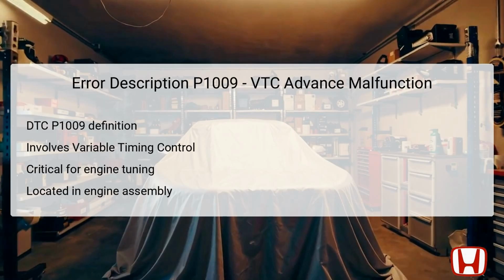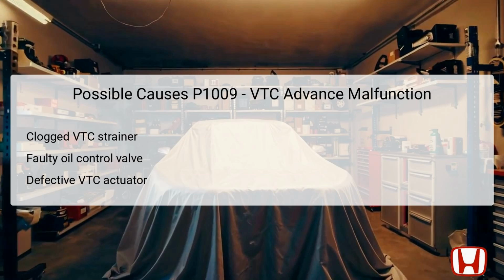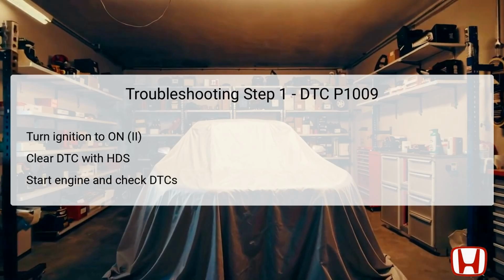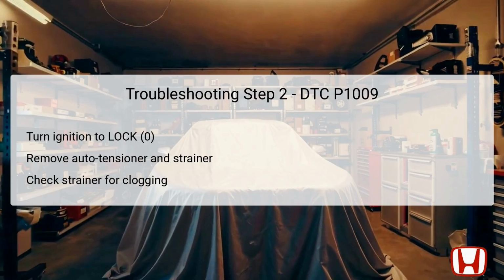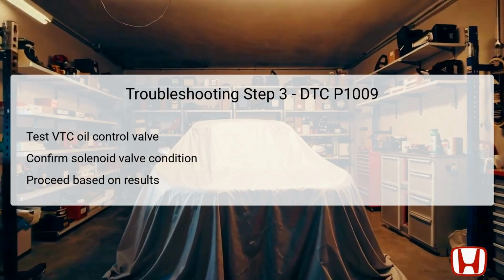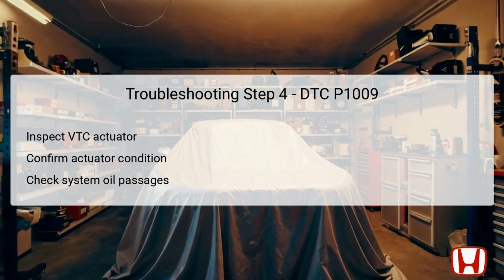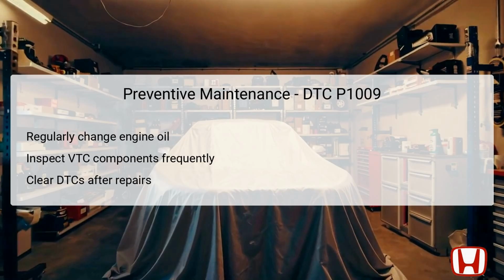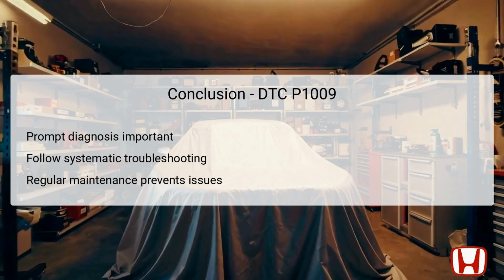DTC P1009 VTC Advance Malfunction - Honda Civic 2011-2015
Join the STEP Diagnostics early access list:
​ In this video, you'll learn about the Diagnostic Trouble Code (DTC) P1009 and its implications for the Variable Timing Control (VTC) system in Honda Civics from 2011 to 2015. We will cover the symptoms, possible causes, and a step-by-step troubleshooting process to help you identify and resolve this issue effectively, ensuring optimal engine performance and preventing potential damage. Plus, discover essential preventive maintenance tips to keep your VTC system functioning smoothly.